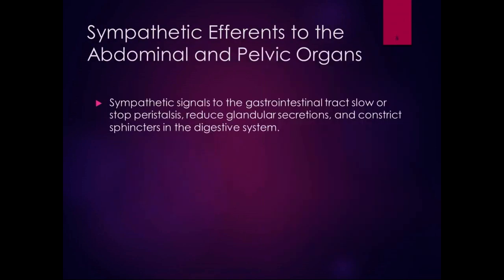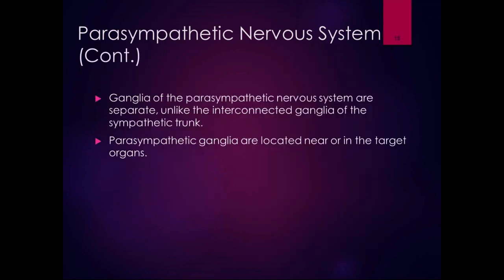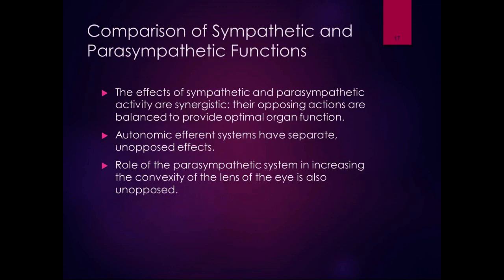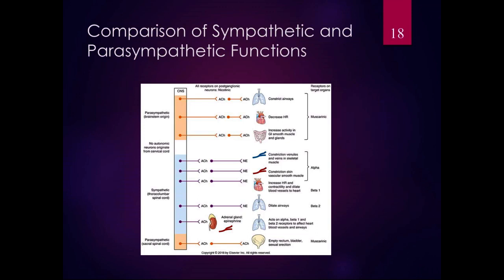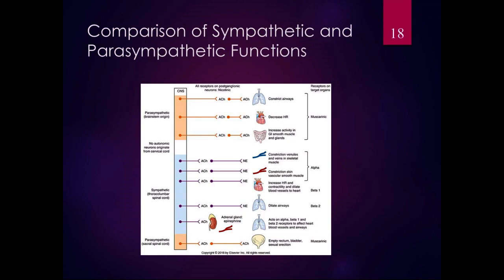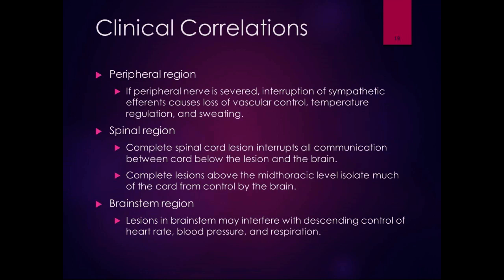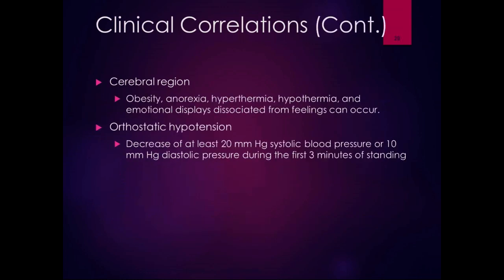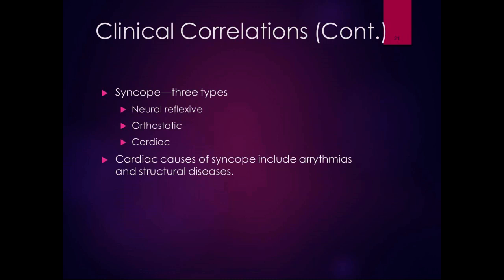Chapter 9 Lecture Part 4 Parasympathetic System